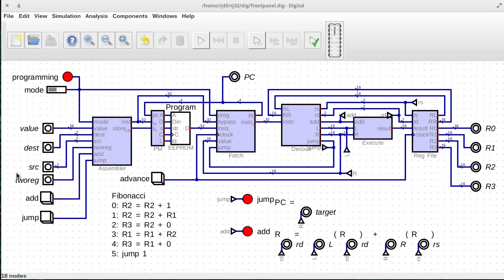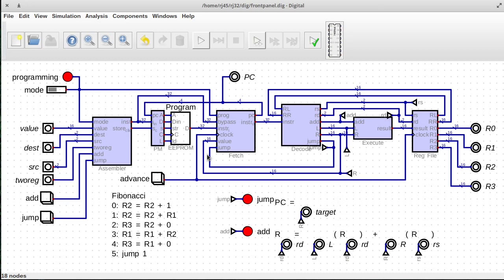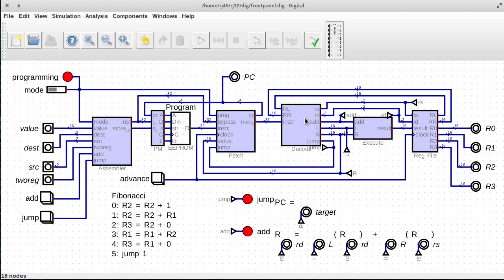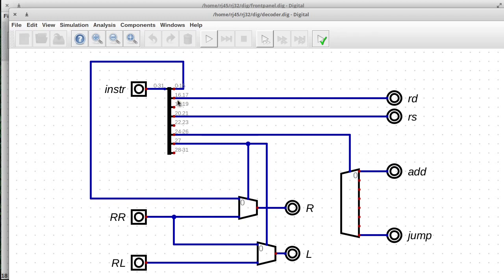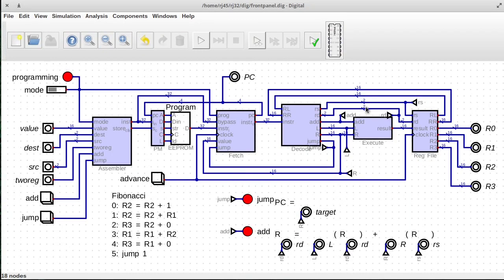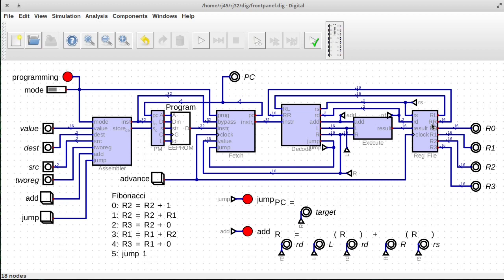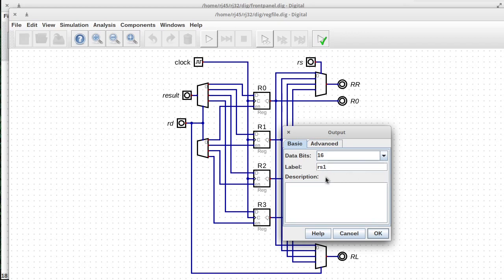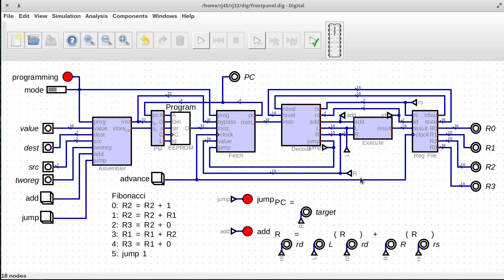[010] Sync-Up / Walk-Through - Building a CPU From Scratch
I talk about my development strategy and do a walk-through of what I built so far to hopefully fill in any gaps. This is in a CPU built from scratch using Digital, a digital logic simulator we can use to build a CPU that can run on an FPGA.